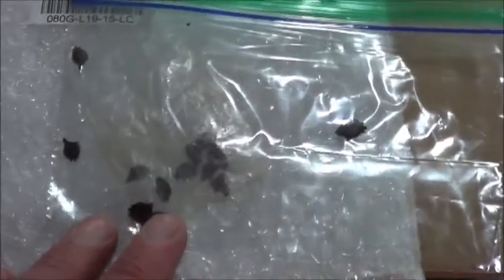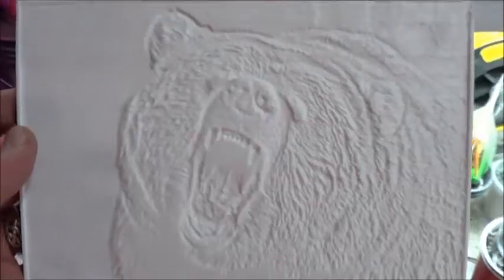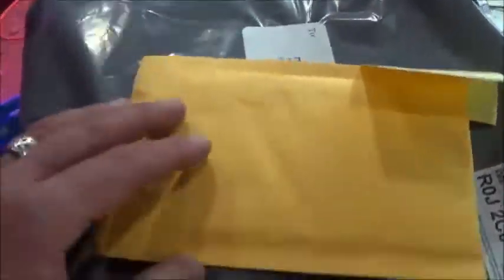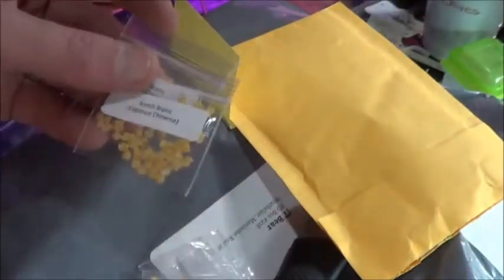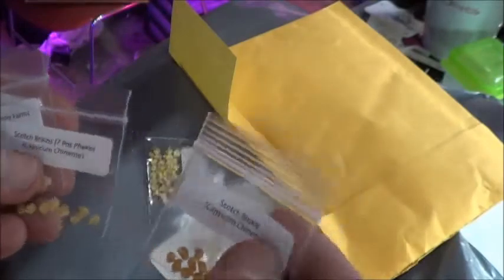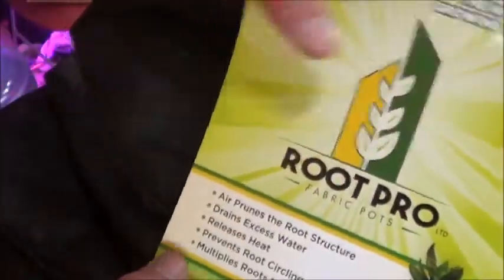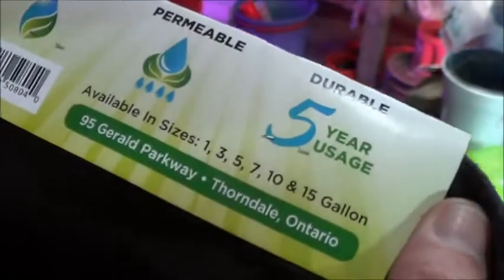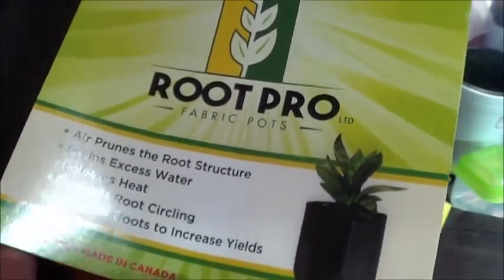#59 Going Postal and a Couple of Questions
Hey there everybody!  Sorry the video is a bit late today, it's been a long one ...  So there's some mail to be opened today and I have some questions to ask everybody.  I hope you enjoy the quick visit!